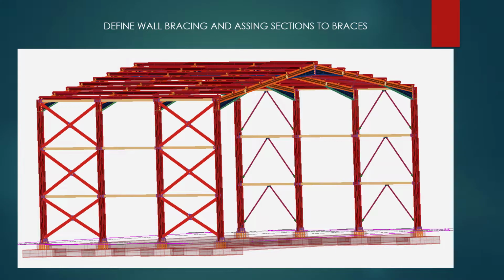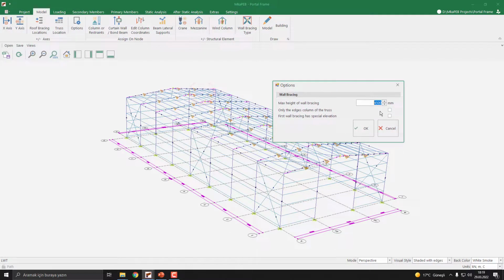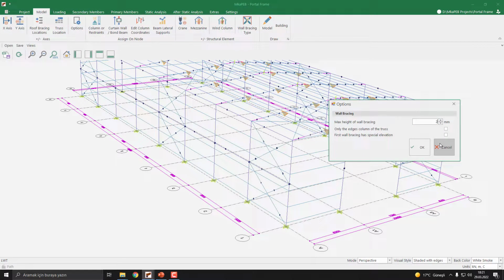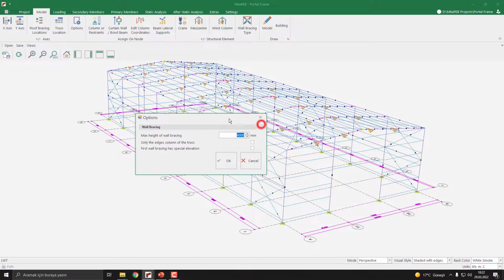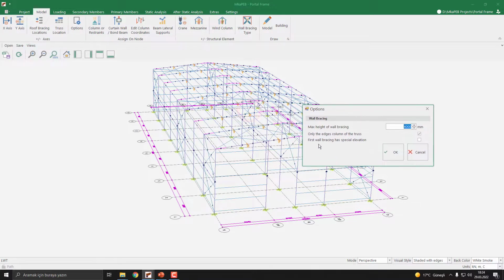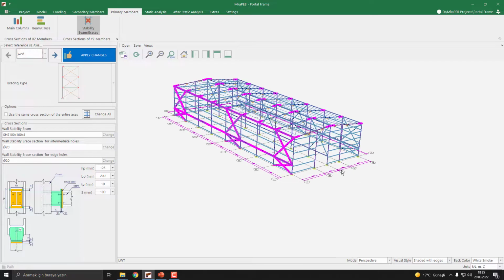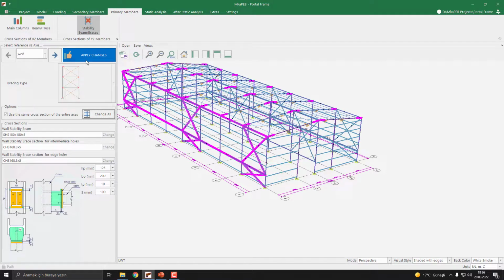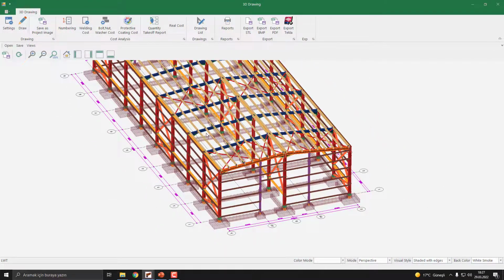MkaPEB TUTORIALS : CHAPTER 2 MODELING: Part 15. Define Wall Bracing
Learn how to define wall braces. Maximize the use of your MkaPEB software with our comprehensive training tutorials.

1. Create model from huge library of available model wizards

2. Automatic application of Snow, Wind and Seismic loads

3. Design main frame and secondary members

4. Connection designs

5. Detailed design reports

6. Detailed estimation reports

7. Detailing ready real 3D model (unique feature of MakPEB)

8. Creation of shop drawings for parts and assembly

9. Creation of GA drawings

10. Option to Export to other 3D modeling and detailing software

11. Comprehensive course on design and detailing of PEB structures using MkaPEB on campus.ramcadds.in